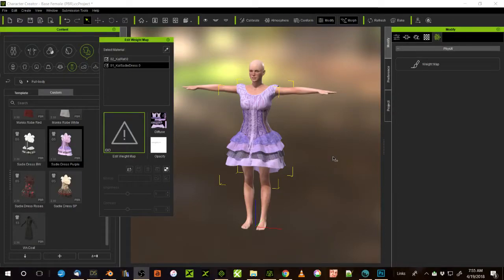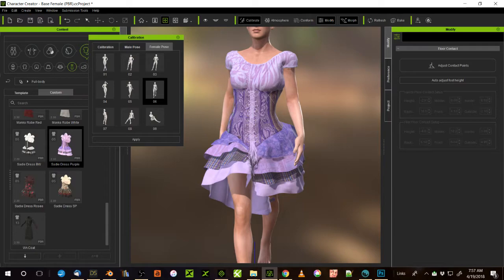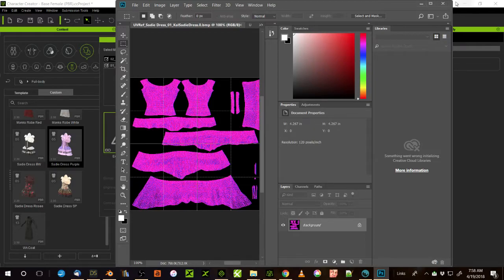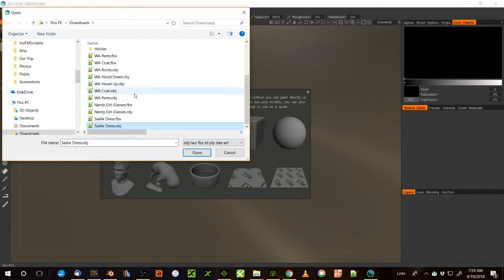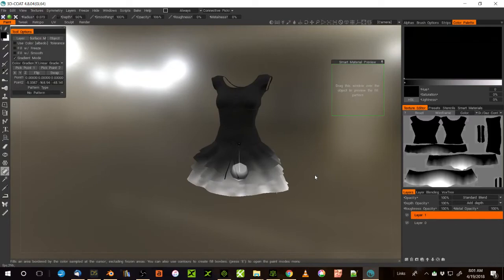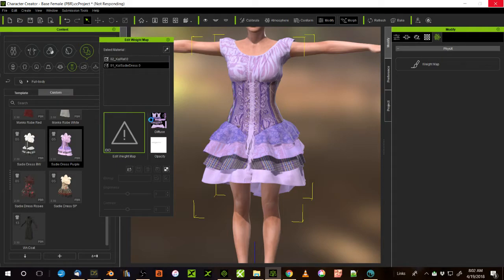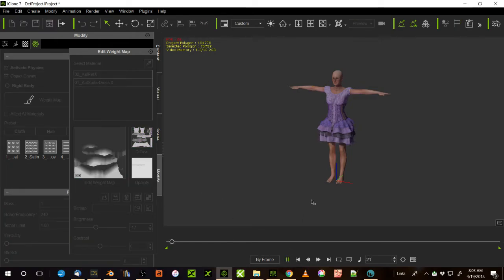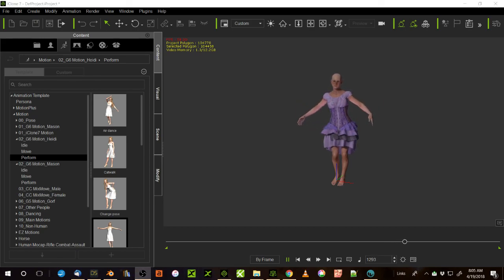Cloth Physics Weight Painting with 3D Coat for iClone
Showing a few tips and tricks about painting your weight maps for your cloth physics in iClone, using my favorite program for this, 3D Coat.